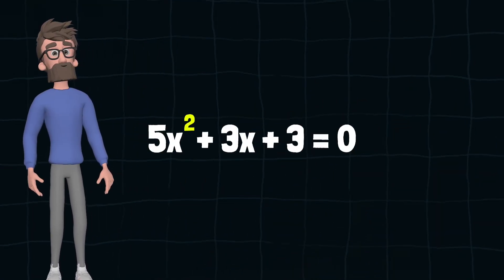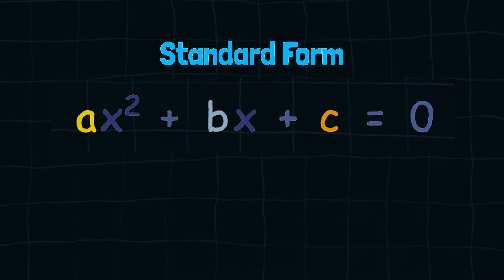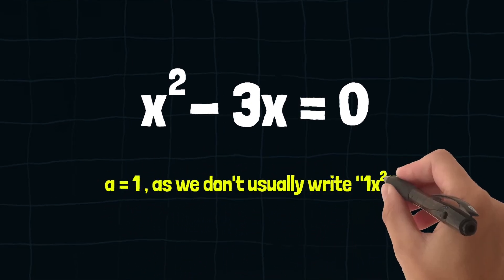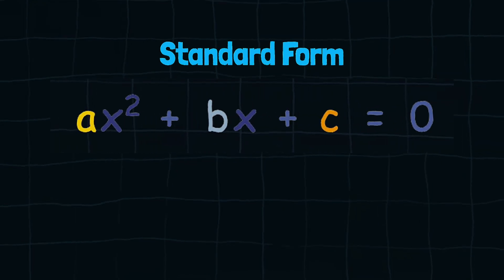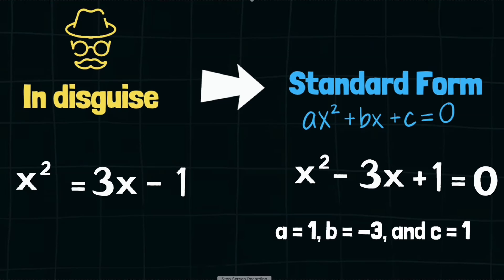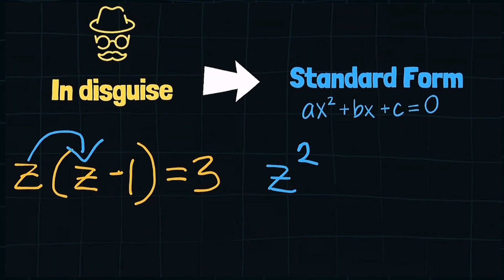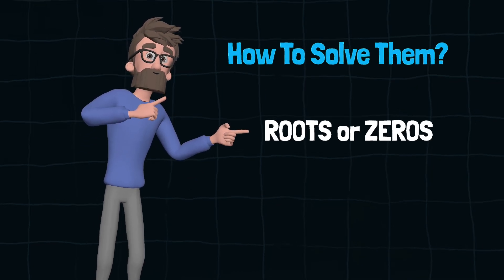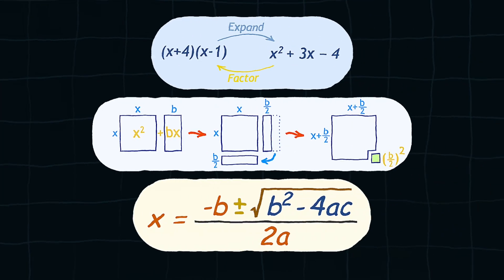What is Quadratic Equation? - Introduction for Quadratics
Learning Competency: Illustrates quadratic equations (Understanding)